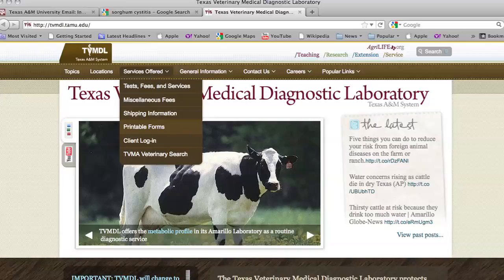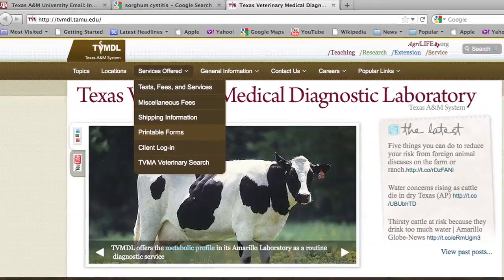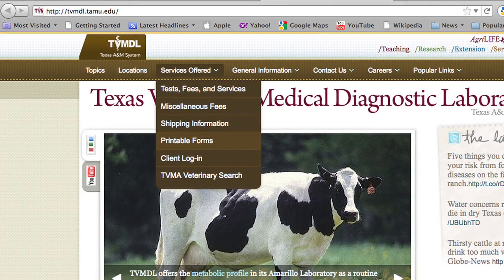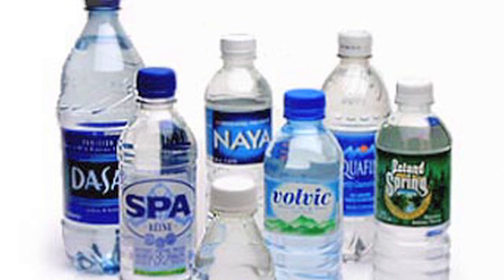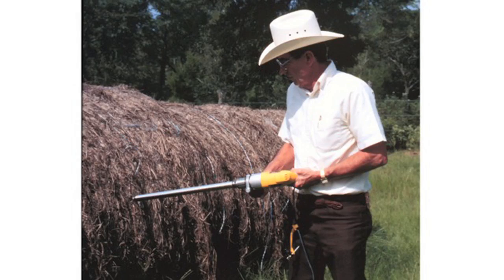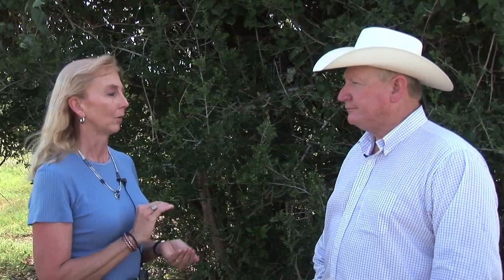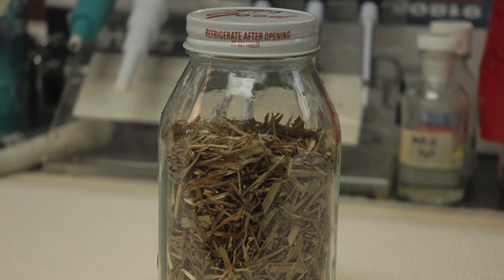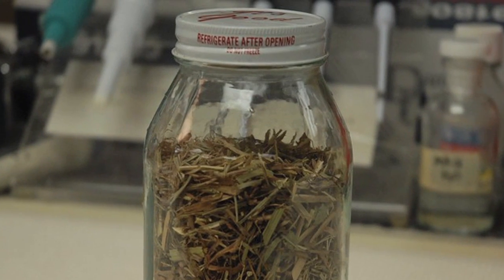Ron Gill - Drought Cattle Management - More information on Testing